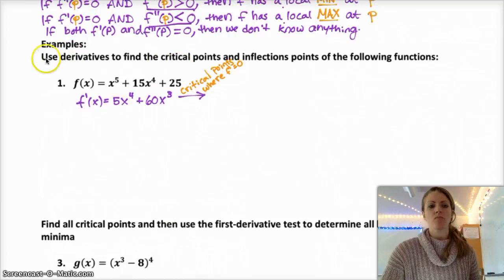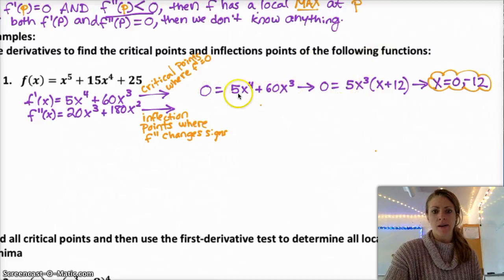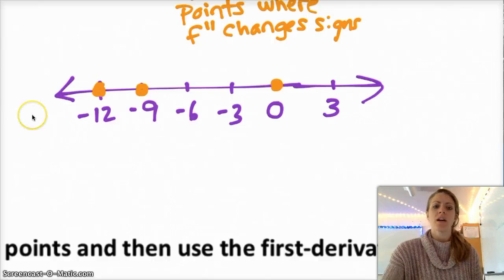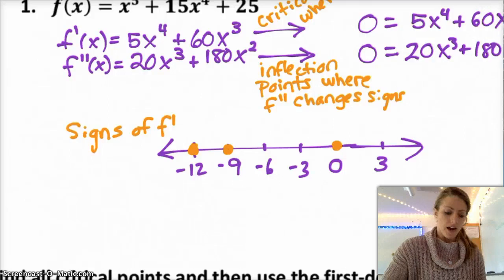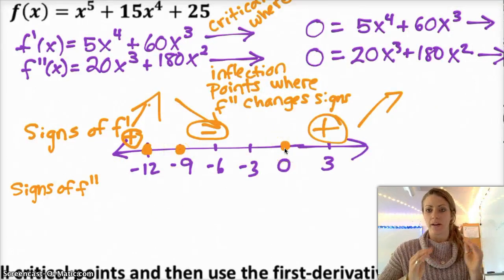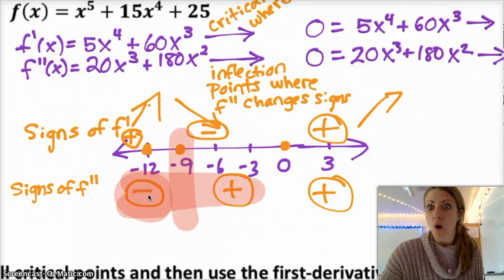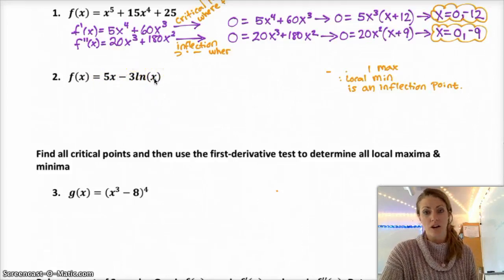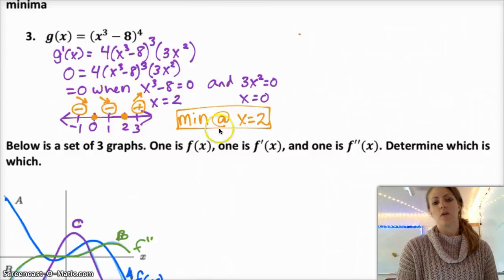Intro to Calculus 4.1.2 Examples on How to Use the First & Second Derivatives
Examples completed from lesson 4.1.1